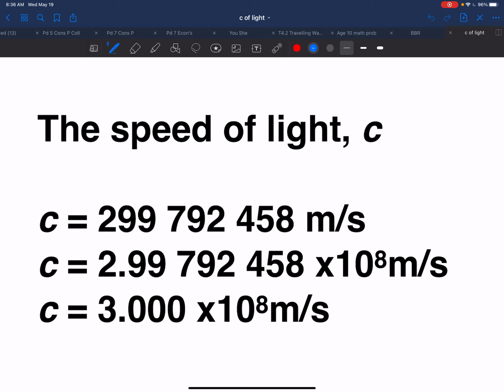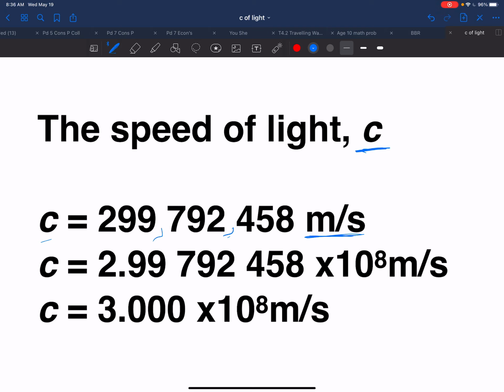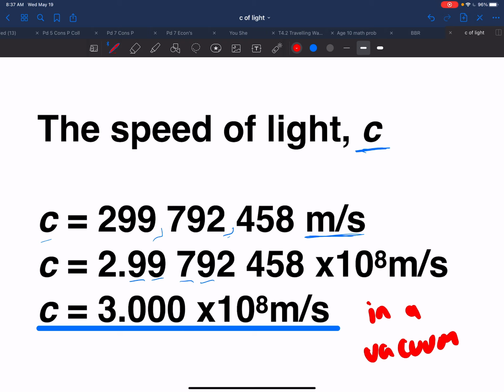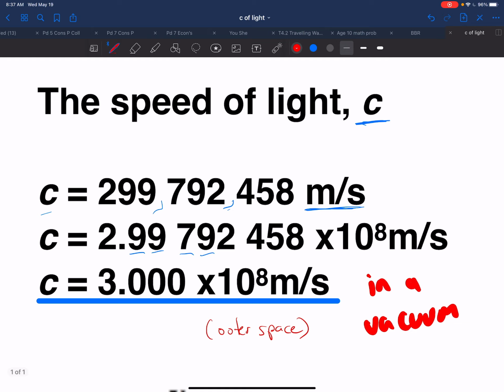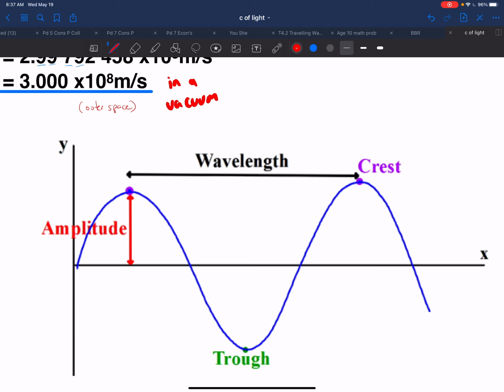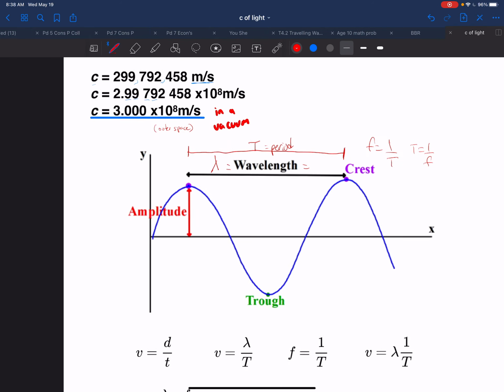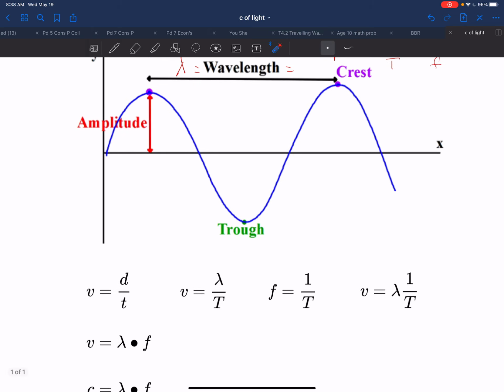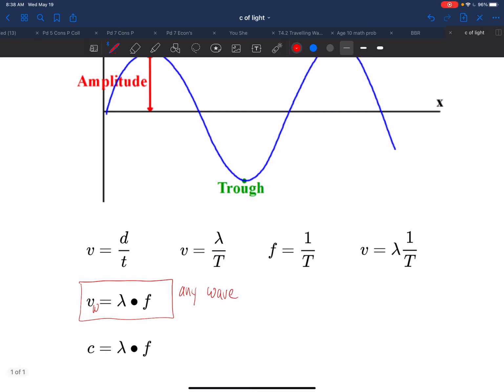c speed of light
Derivation of the speed of a wave
Speed of light magnitude
Speed of light significant digits figures